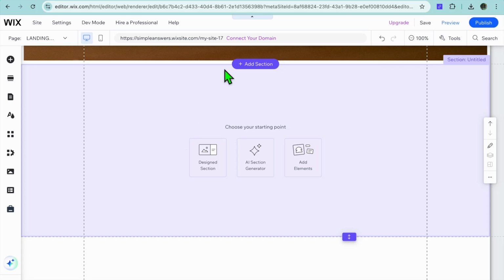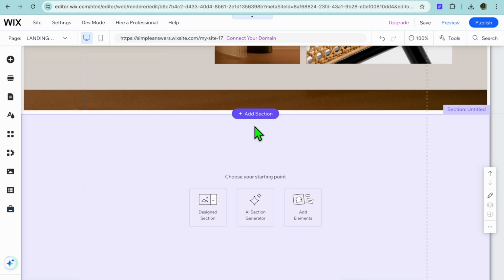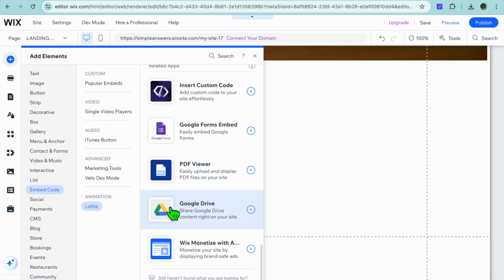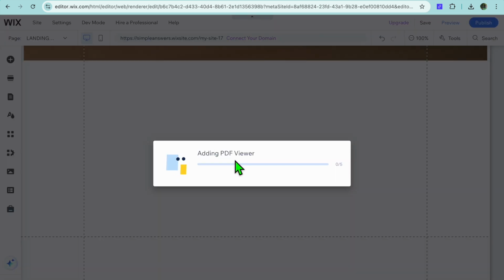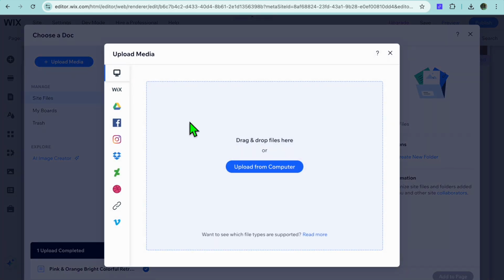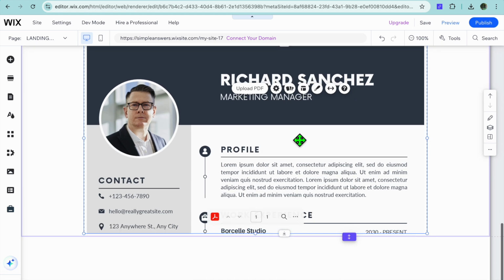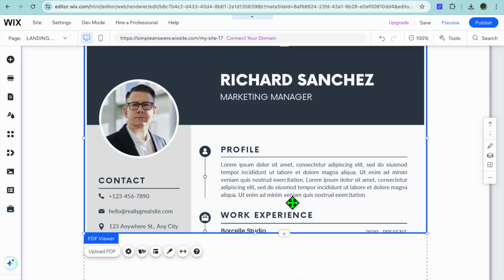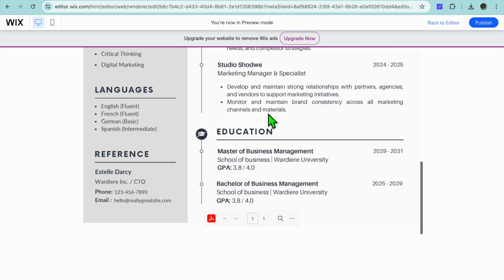HOW TO ADD A CV TO YOUR WIX WEBSITE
Learn how to add your CV to your Wix website! This tutorial will show you how to add a resume, especially if you've designed your resume design in Canva and saved it as a PDF.